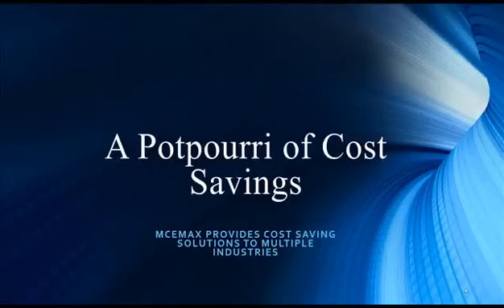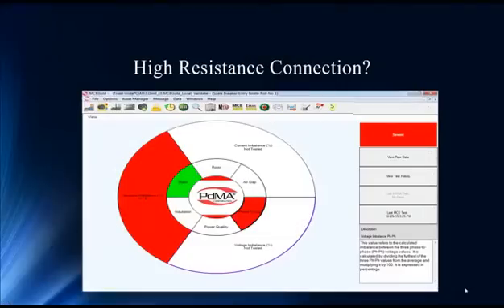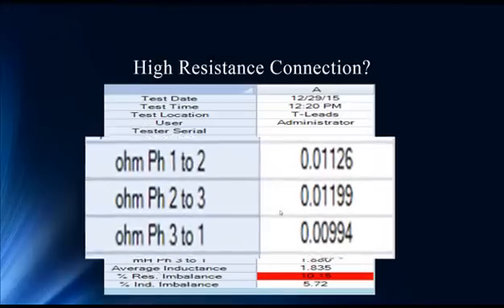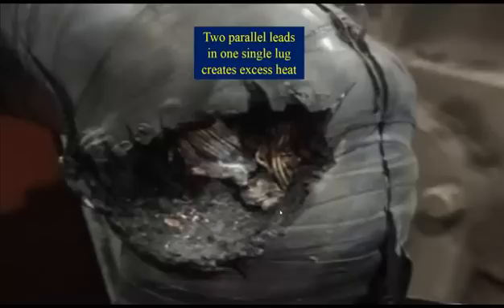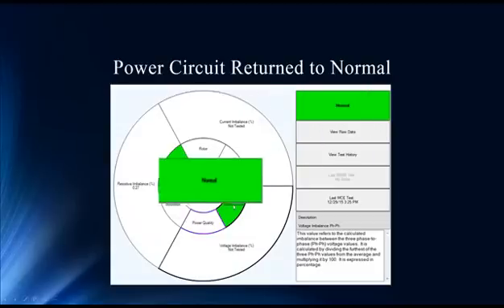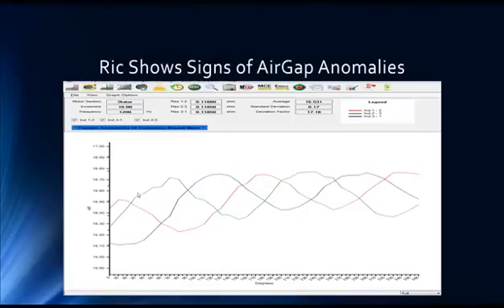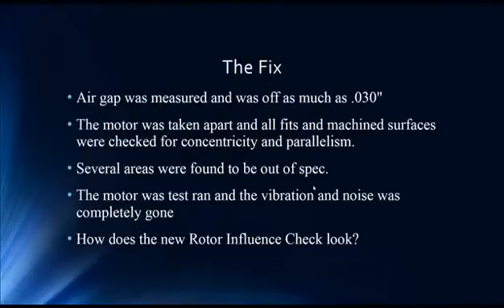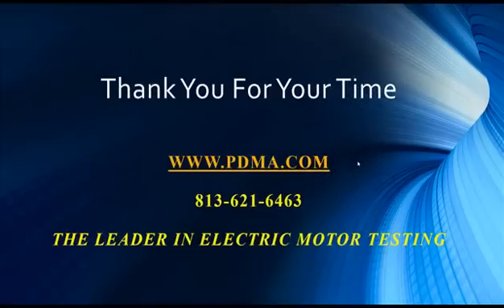MCEMax Finds High Resistance Connection (power circuit fault zone)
Listen to Noah Bethel and Todd Gunderson as they explain how the MCEMax was used to identify a High Resistance Connection in one motor and an AirGap issue in another